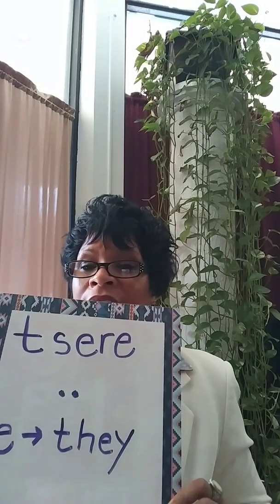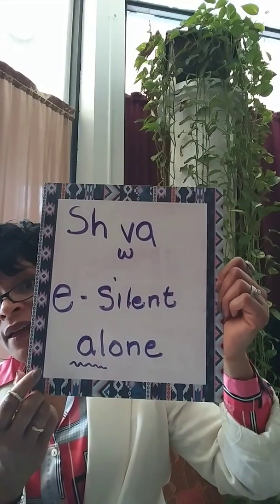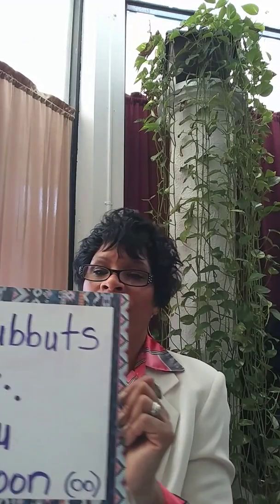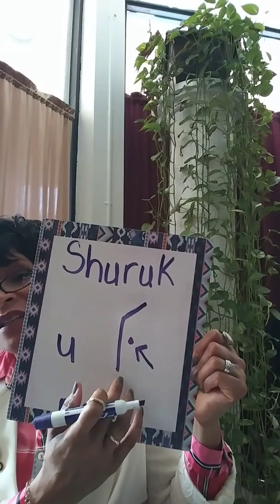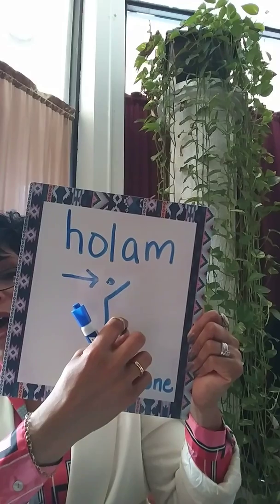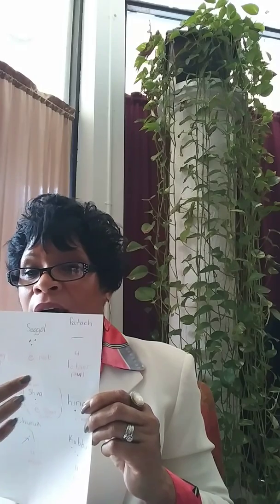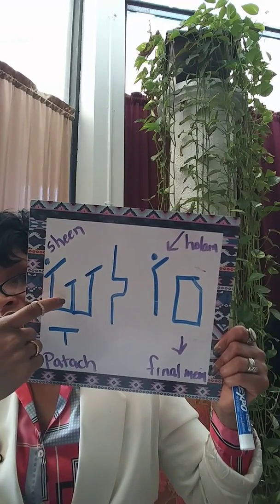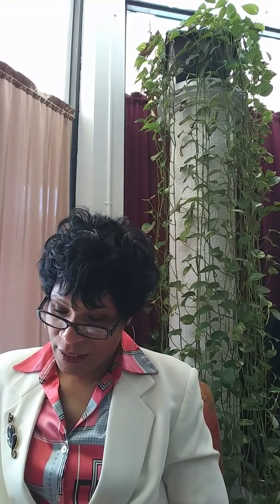Hebrew class course 03 Vowel point system w/PastorG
This is the basic of learning the vowels of the Hebrew language for all people